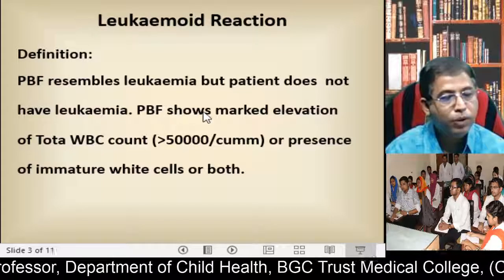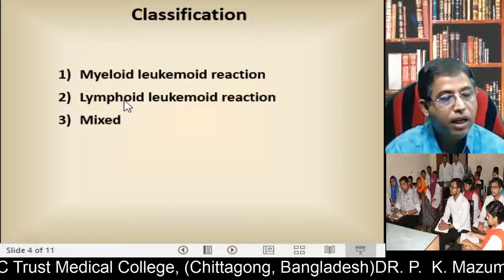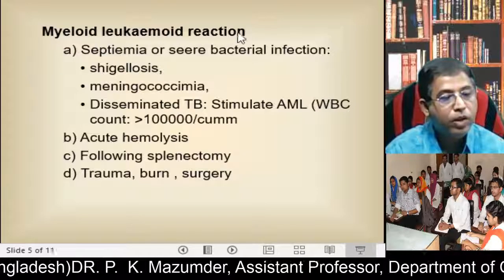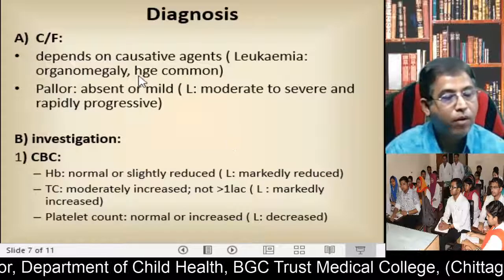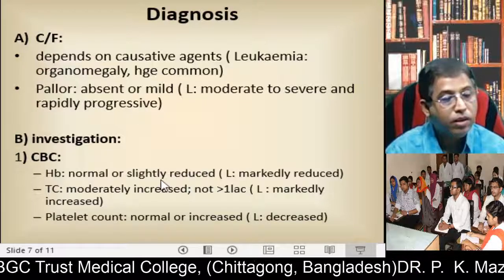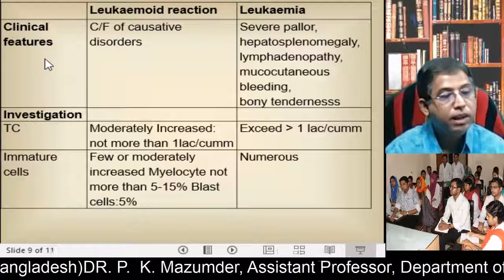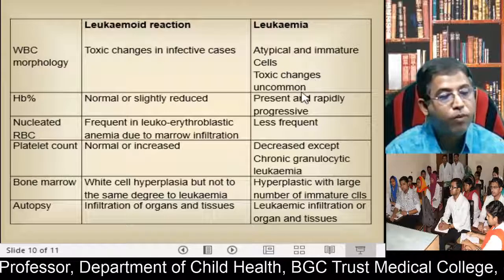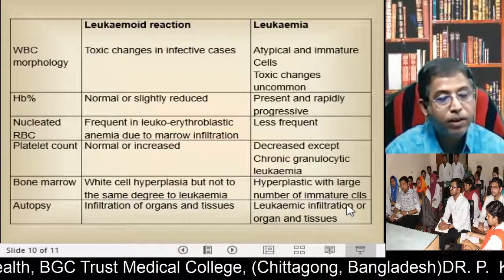Leukaemoid reaction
Any medical students or medical professional may enjoy this channel. Any constructive advice will be highly appreciated.